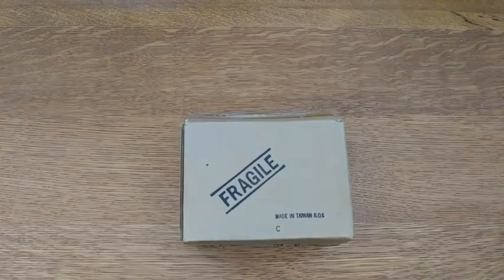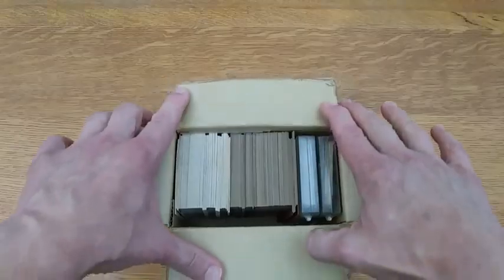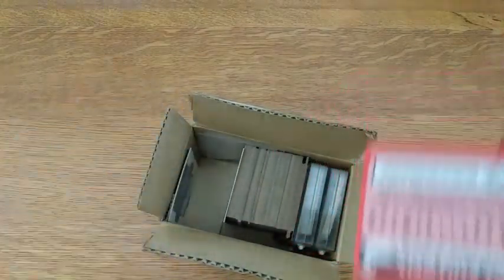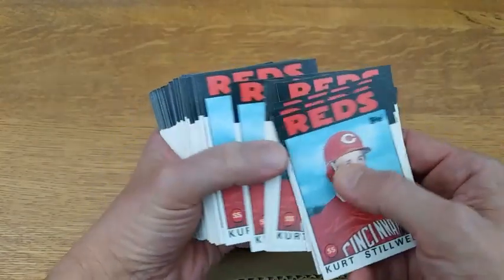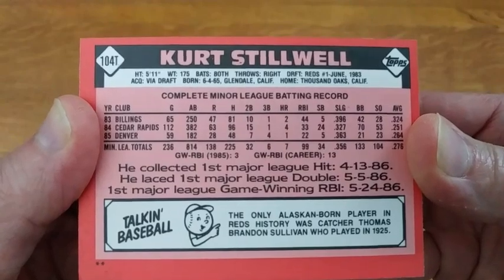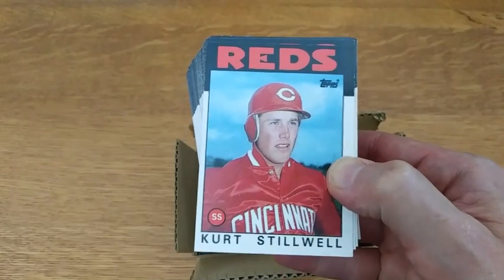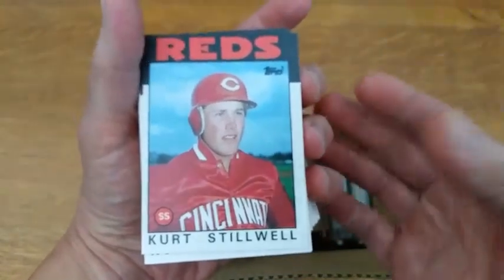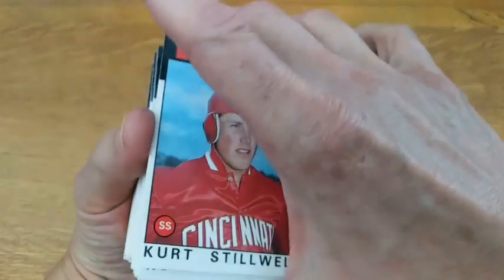Ever Wondered What 100 Kurt Stillwell Rookie Cards Look Like? A 1986 Topps Traded Speculation Story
Once upon a time, in the mid-1980s, Kurt Stillwell was poised to become one of the movers and shakers for a Cincinnati Reds franchise that was on the verge of big things.

With Eric Davis, Kal Daniels, Tom Browning, John Franco, Gary Redus, and other prospects already in the fold, and led by a veteran core of Pete Rose and Dave Parker, the Reds were suddenly in contention again.

Stillwell would be the on-field quarterback when Cincy got back to the World Series, teaming with second baseman Jeff Treadway to form a formidable double-play combo as successors to Davey Concepcion and Ron Oester.

After Stillwell made his long-awaited debut in 1986, Topps included him in their Traded set that fall, and I bit -- hard.

In particular, I convinced my parents that 100 Stillwell rookies would be a great investment, and they magically appeared under our tree that Christmas.

Guess I didn't really grasp the hobby status of good-field, light-hit infielders at the time. And I sure didn't give enough weight to Barry Larkin as he was moving up the Reds' minor league ranks.

Oh, well!

At least the experience gives me the opportunity to show the world what a failed speculation attempt looks like 33 years later.